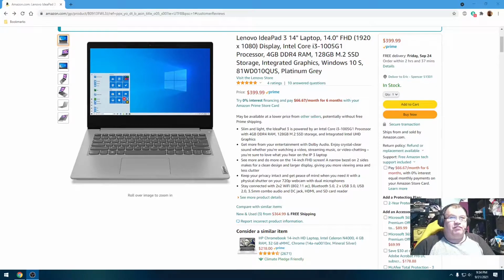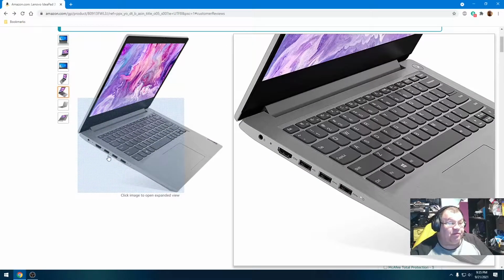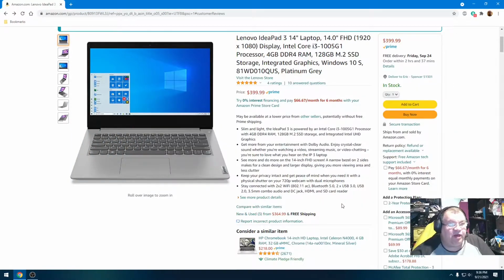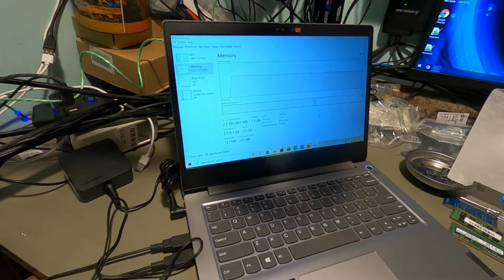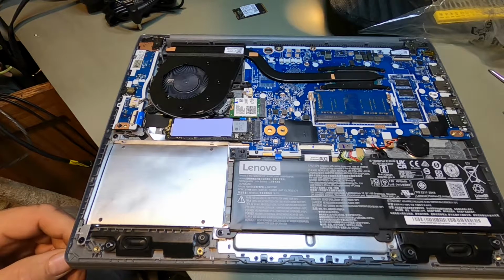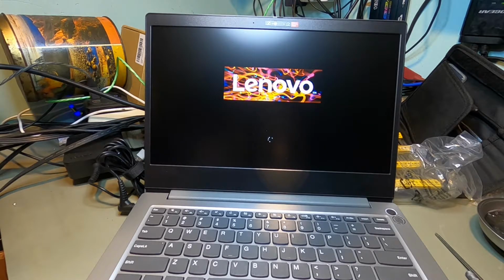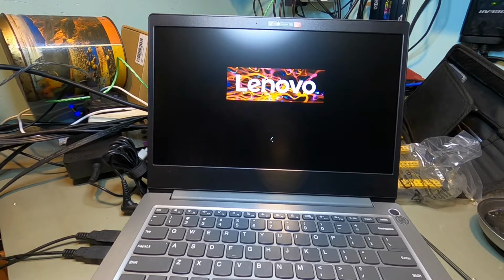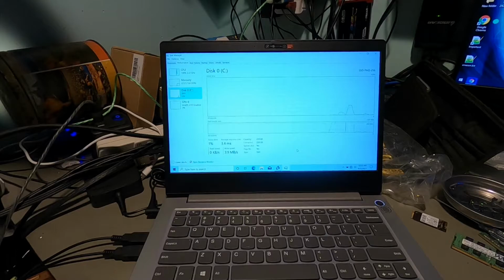Lenovo IdeaPad 3 81WD010QUS RAM/SSD upgrade